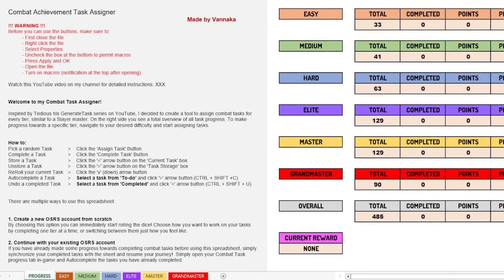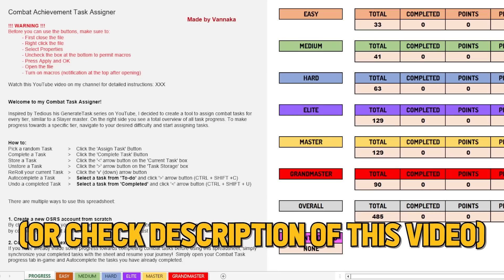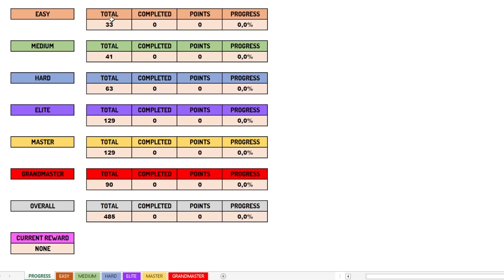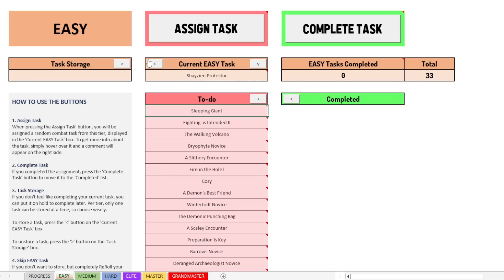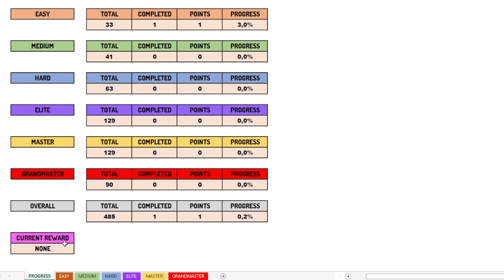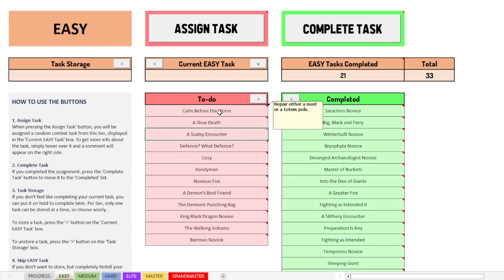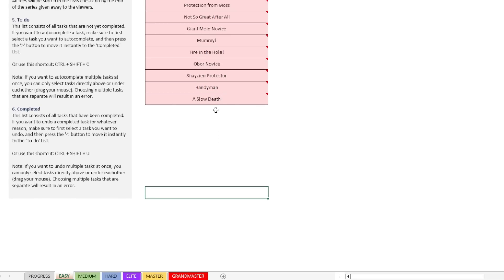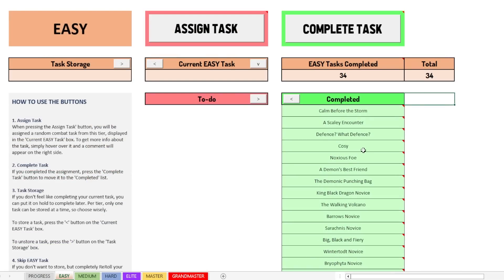Use This Tool To Set & Complete Any Task In OSRS!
Additional info:
- This tool was created by myself in a somewhat outdated Excel version (2016) but should not have any problems to open & use if you have an Excel license.

- Any questions? Ask them in the comments and I will add the info here

00:00 Intro
01:15 Getting Access To The File
02:00 Explaining The Tabs Overview
02:20 Progress Tab
03:10 The Task Tab
03:18 Assigning & Completing tasks
04:12 Task Storage
05:13 Task Counter
05:50 Auto-completing Tasks
07:51 Create Your Own Task List
09:03 Skipping Tasks
09:30 Editing the Tables
10:00 Did I miss anything?
10:17 Shoutout Tedious
10:30 Questions? (ask in comments)